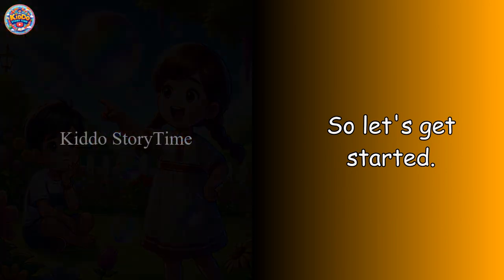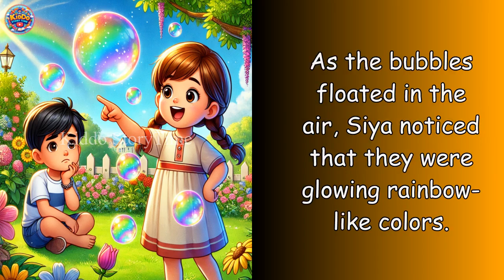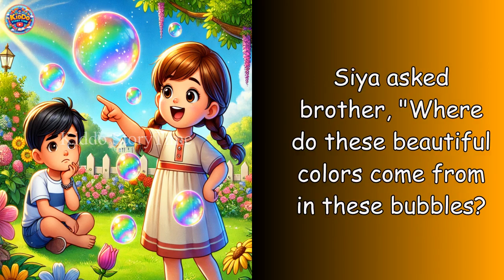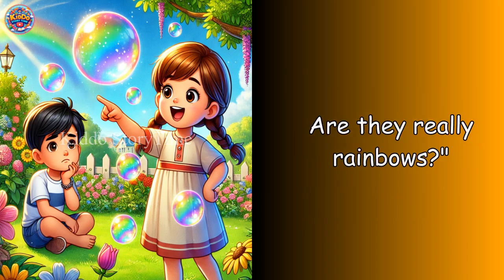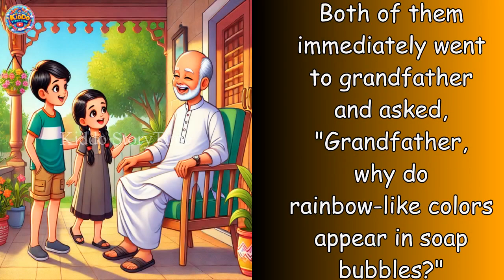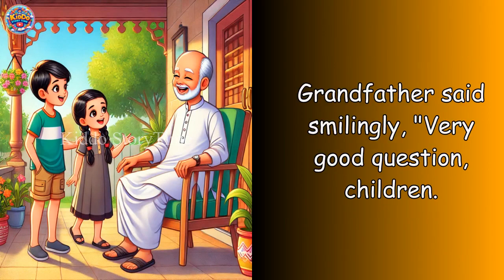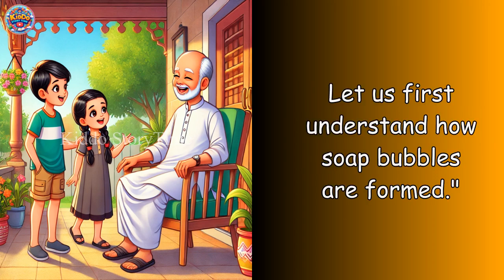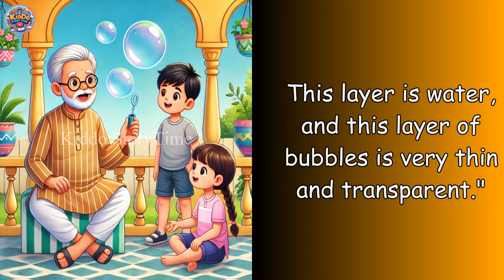Soap Bubbles Colors | Science Story for Kids | GK Story for Kids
🫧 Soap Bubbles Colors: The Science Behind Their Magic! 🌈
Have you ever wondered why soap bubbles show such beautiful colors? This video reveals the fascinating science behind the vibrant hues of soap bubbles. Perfect for kids and science enthusiasts alike!

🔍 In this video, you will learn:

How soap bubbles get their colors.
The role of light reflection and refraction.
Fun facts about the science of soap bubbles.
📚 Designed for kids, this story makes learning science entertaining and easy to understand.